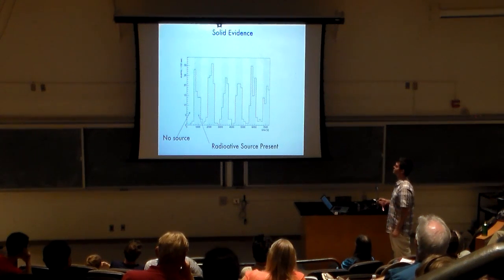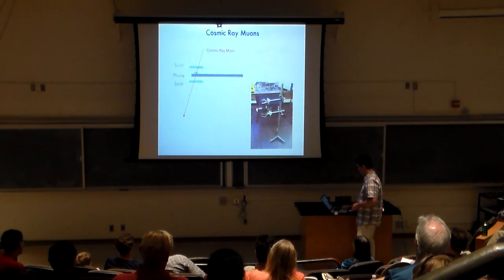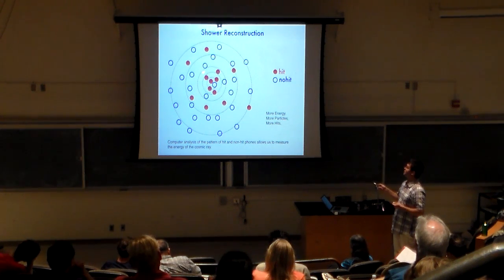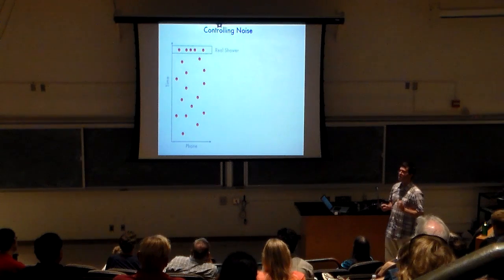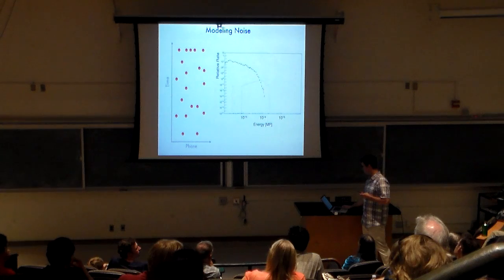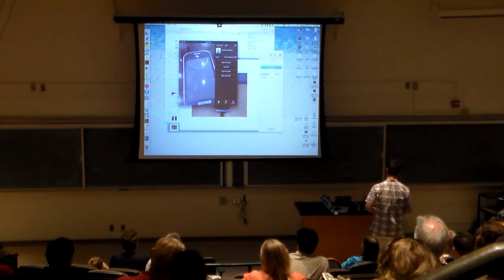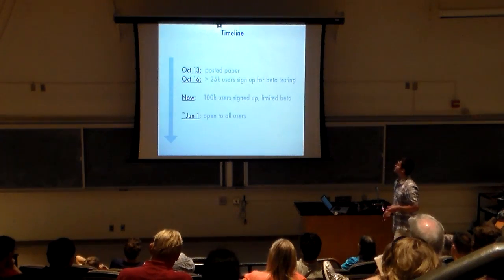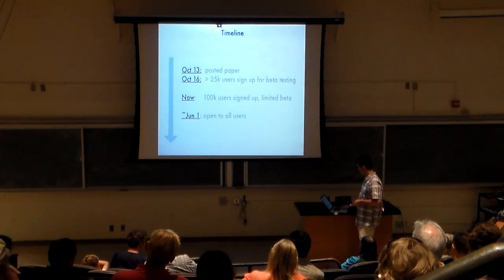Discovering Ultra-High Energy Cosmic Rays with Your Smartphone (part 2 of 2)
Picnic Day 2015 Lecture by UC Davis Physics Professor Michael Mulhearn